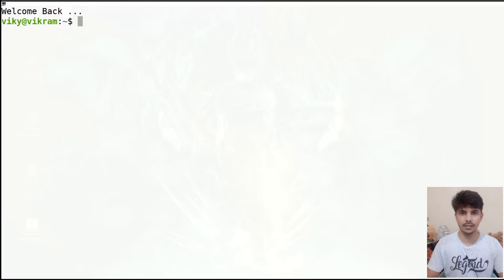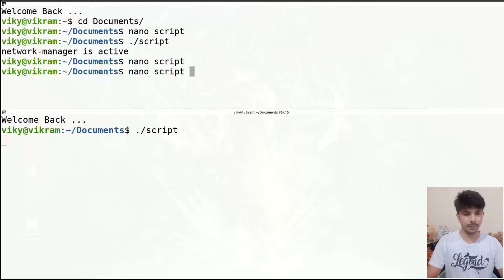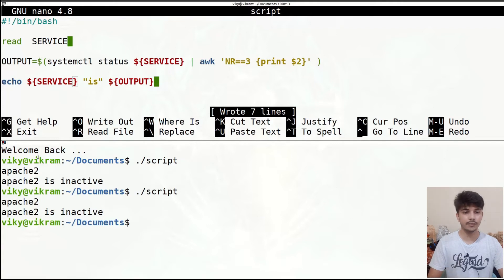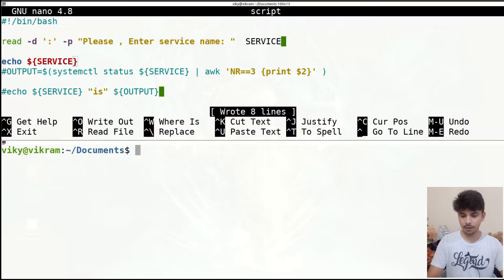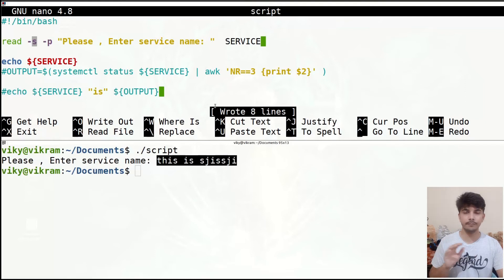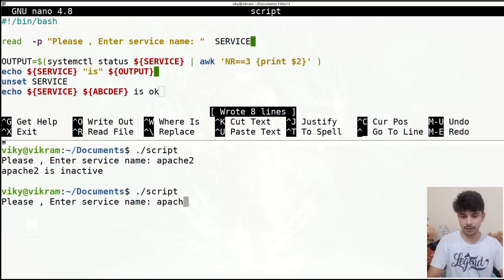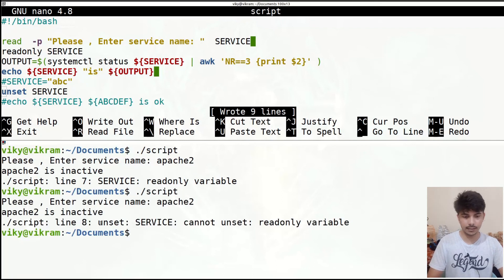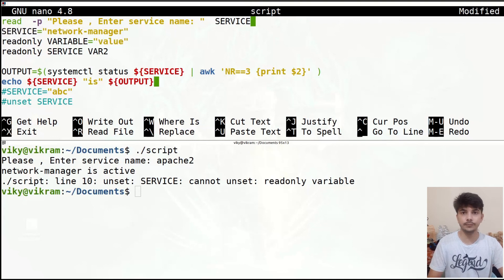Take user input with read command in shell scripting | readonly variables | unset / delete variables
Hello guys , this video is about understanding read command , readonly variables and unsetting variables in shell scripting . read command is used to take user input and store the user input in a variable.
The values of readonly variables cannot be changed in subsequent codes and neither they can be unset .
unset command is used to delete variables in shell scripting . After unset , the variable does not contain any value just like an undefined variable in shell scripting.
Topics covered in this video are :
- take user input in shell scripting
- read command in shell scripting
- prompt with read command in shell scripting
- multi line input using read command
- readonly variables in shell scritping
- properties of readonly variables
- unset variables in shell scripting
- delete variables in shell scripting